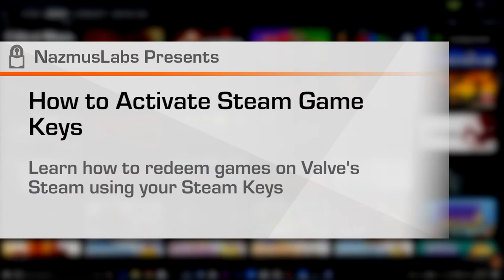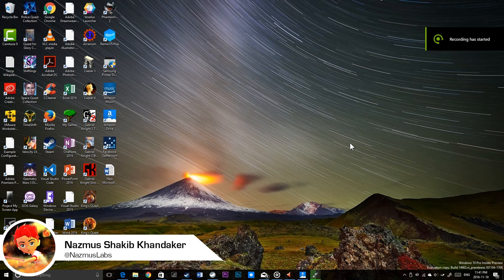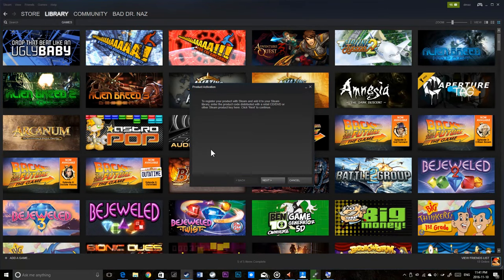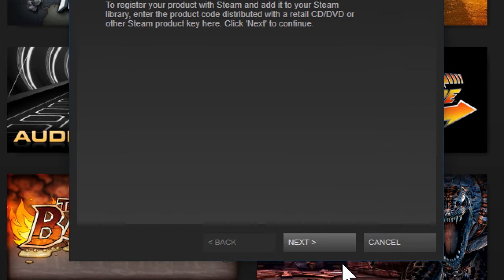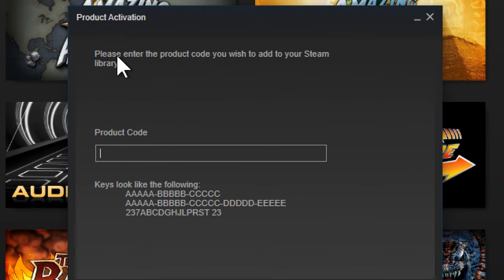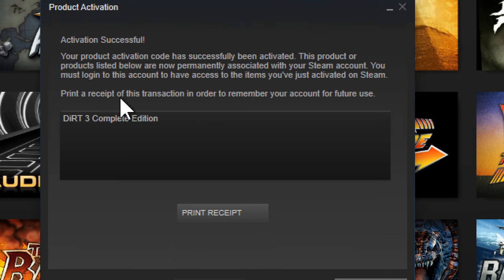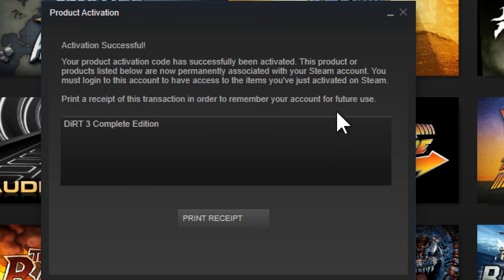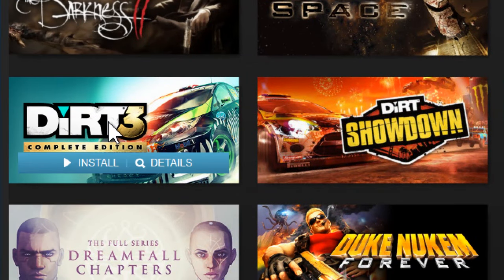How to Redeem Steam Keys and Gift Cards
Learn how to activate your Steam product codes, keys, and gift cards.

Did you receive a Steam gift card or buy a game on sale from online stores such as Humble Bundle and received a Steam key but don't know how to activate it? This video will show you how! Maybe you received a free steam code as a promotion or from the developer. Learn how to redeem them.